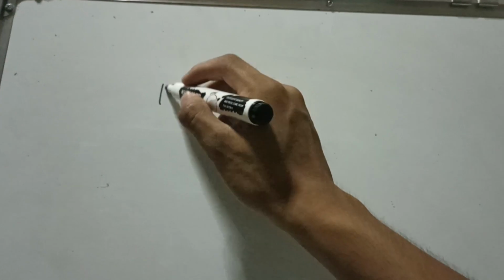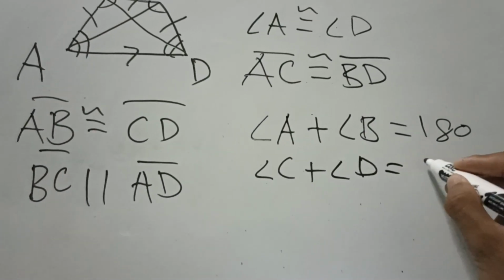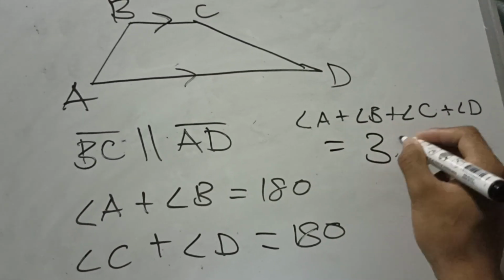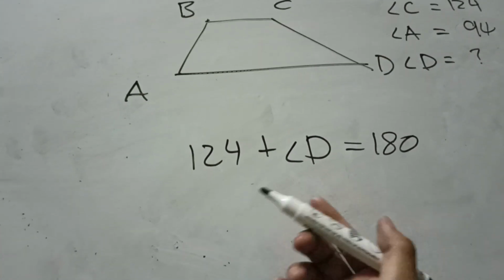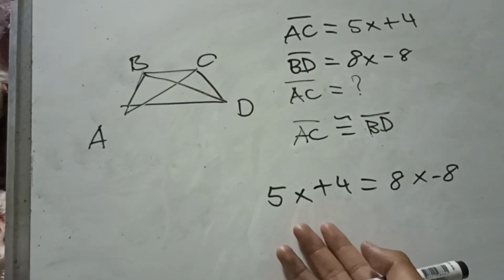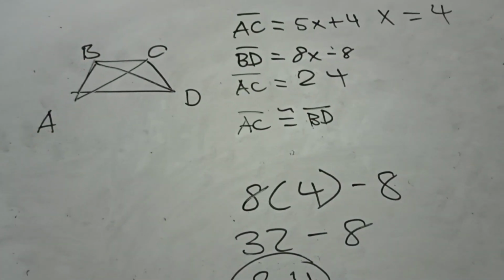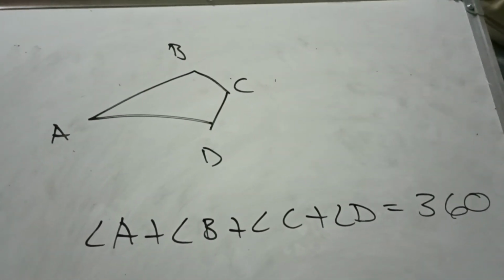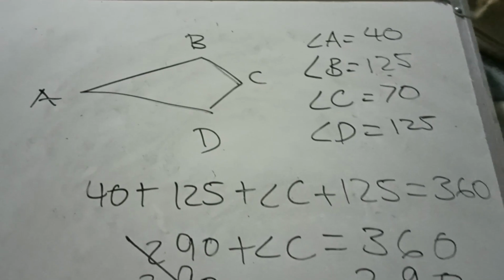Tutorial on Trapezoids and Kites